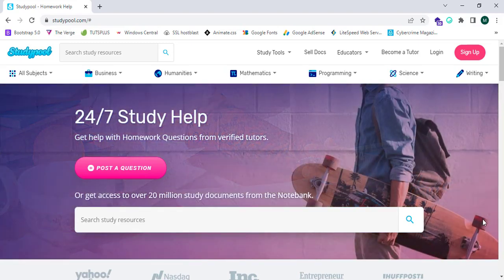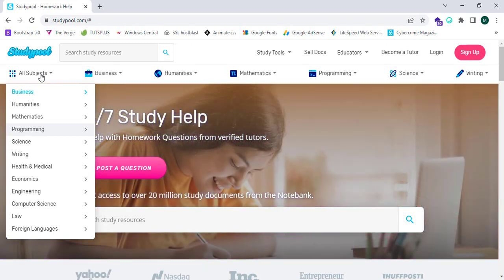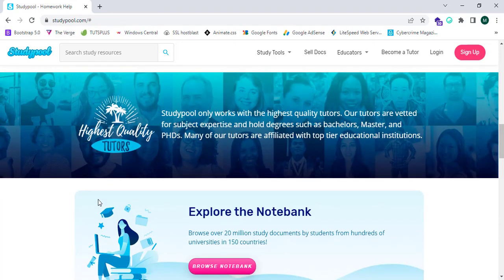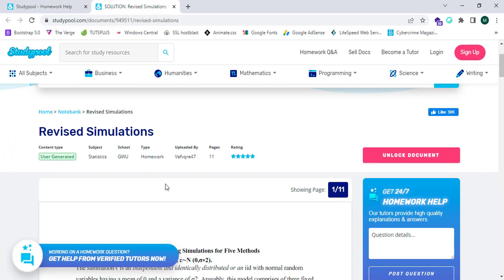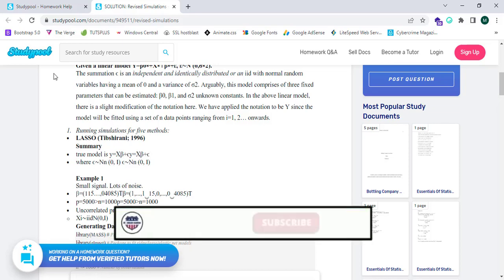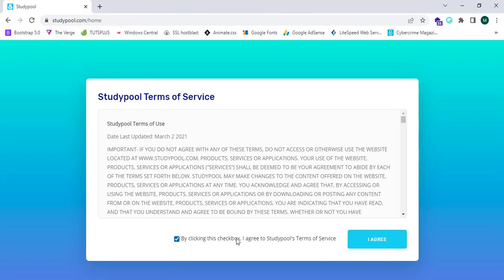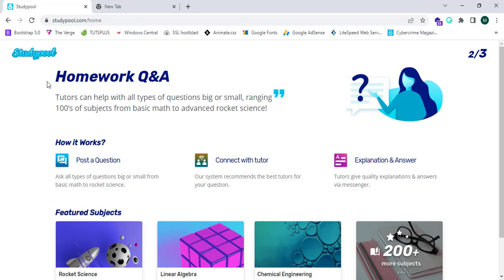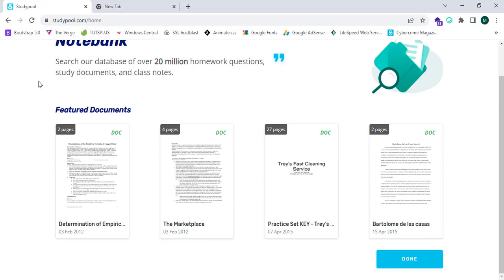How To Earn Money From Studypool By Selling Documents And Solving Questions 2022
How To Earn Money From Studypool By Selling Documents And Solving Questions 2022. In This Video I Will Show You How To Make Money Online By Selling Documents And Solving Questions. Watch This Tutorial Fully To Maximize Your Earnings.

studypool
studypool sell documents
studypool tutor
studypool reviews
studypool review
studypool payment proof
studypool earn money
studypool sell documents review
studypool tutor review
studypool online job
how to sell documents on studypool
studypool application
earn money online
earn money from studypool
studypool tutor salary
make money online
how to earn money from studypool
studypool real or fake
studypool sell docs
sell documents on studypool
studypool registration
work from home
how to sell notes on studypool
studypool earning tricks
studypool tutor registration
studypool tutorial
studypool login
sell old documents
studypool payout proof
how to earn money from studypool 2022
studypool review 2022
how to sell documents on studypool 2022
studypool application rejected
studypool knowledge quiz
studypool how it works
الربح من موقع studypool
studypool earnings proof
studypool application tips and tricks
how to apply in studypool as a tutor
studypool tutor online
studypool kya hai
how much you can earn on studypool
studypool sell documents payment proof
studypool sell documents approval
studypool sell documents tips
documents not show on studypool
page is not available on studypool
403 page not found on studypool
earn money online up to $5k usd selling old study documents on studypool
increase sale documents on studypool
make money by uploading documents notes old assignments on studypool
how to get documents for studypool
studypool upload documents
studypool document selling
studypool boost sell
boost earning on studypool
payment proof of studypool
how to get sell on studypool
studypool payment review
studypool sale boost
get quickly sale on studypool
how to sell docs in studypool
studypool problem solve
studypool legit
studypool philippines
studypool scam
studypool salary
studypool online
studypool update
studypool شرح
teaching studypool
studypool document
الربح من الدراسة
earn money
make money
money online
study pool
earn money from notes
best ways to make money
fastest ways to make money
easiest ways to make money
online teaching jobs
earn money online for students
sell old books online
earning from study documents
how to earn money by selling old documents
get paid
mr how
work
earn money by selling documents
selling old notes and earn money